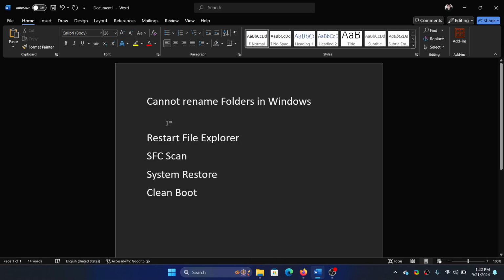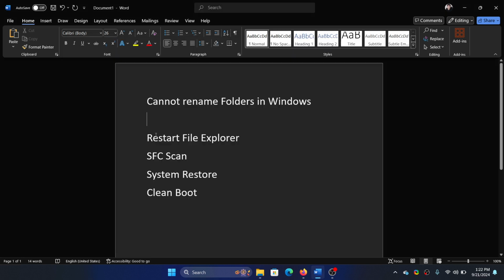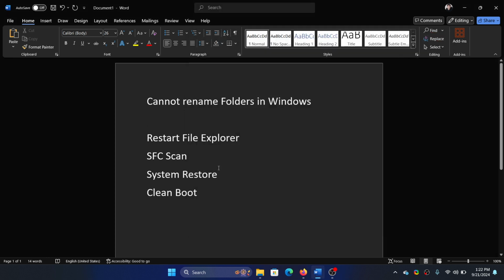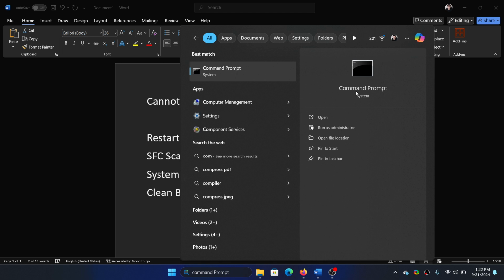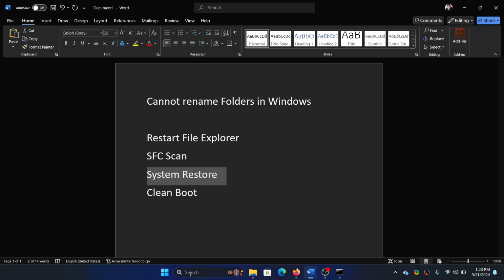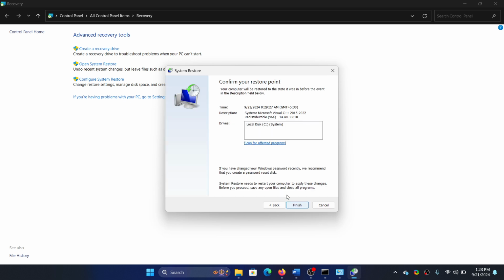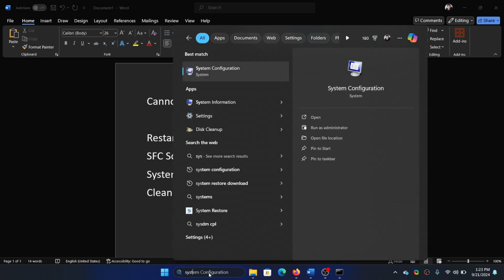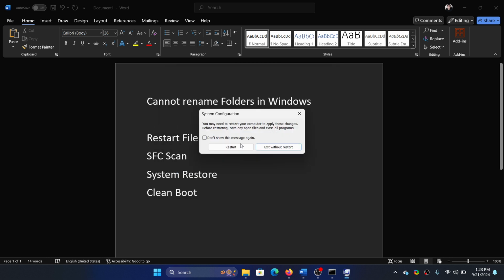How to Fix Cannot Rename Folders in Windows 11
Video Title: How to Fix Cannot Rename Folders in Windows 11

If you wish to fix Cannot rename Folders in Windows, then please watch this video.